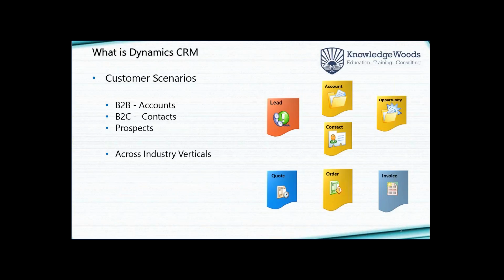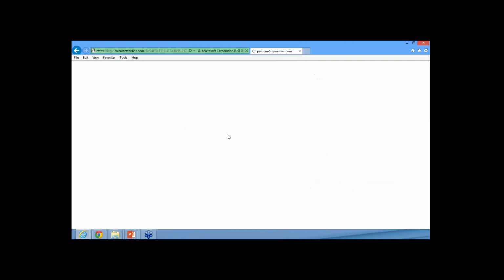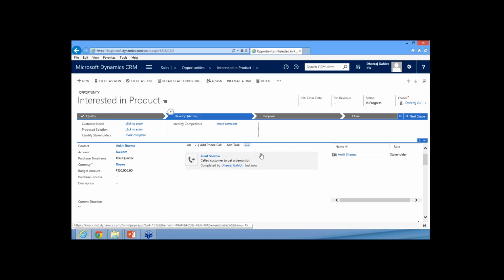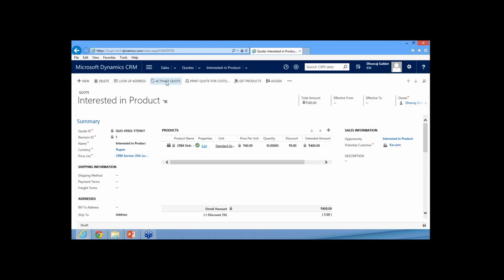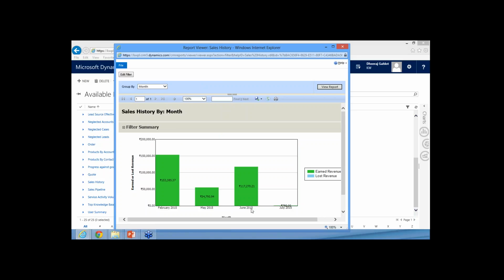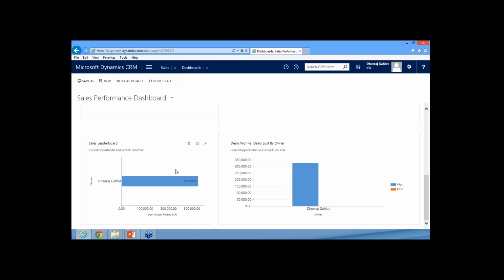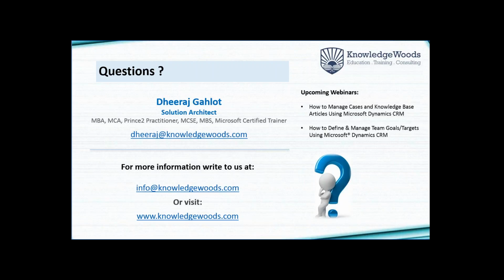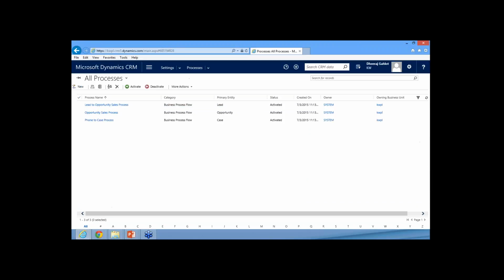How to Leverage Microsoft® Dynamics CRM to Manage Sales Effectively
KnowledgeWoods Consulting conducted a webinar on Wednesday, July 15, 2015 3:00 PM IST.

Given the competitive business scenario, ever organization today needs capability to use Sales Data Better and generate various analytical report to drive better conversions.

The webinar will highlight the capabilities of Microsoft® Dynamics CRM that allows Top Management to track and manage sales data more effectively and how to keep a track of data being generated at every step from prospecting to final closing.

This Webinar will answer questions like:

- How Dynamics CRM can be used in the context of Sales
  Management and review real-life sales scenarios

- How the various elements of the Microsoft® Dynamics CRM   sales fit together

- How the basic flow of sales activity in Microsoft® Dynamics CRM begins with the entry of leads, and review ways to manage leads in Microsoft® Dynamics CRM
 - Knowing the Lead to Opportunity process and the roles of these records
- How can you be benefit by using product catalog

Target Audience:

- Sales Professional
- Office Administrator(s) & Manager(s)
- CEOs and Consultants who want to learn the available sales features within Microsoft® Dynamics CRM
- Individuals who plan to implement, use, maintain, or provide support by using Microsoft® Dynamics CRM in their organization